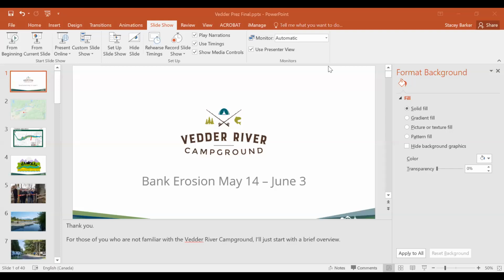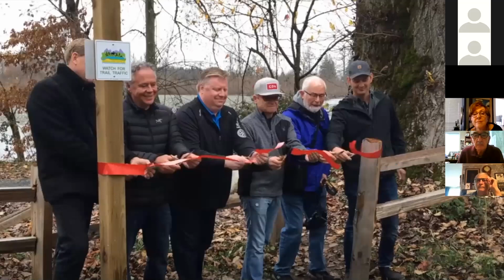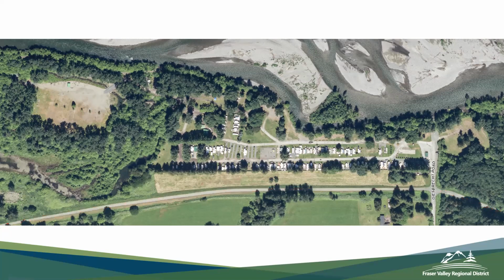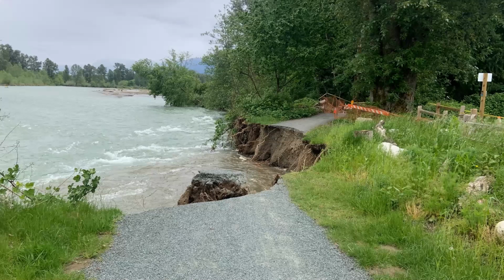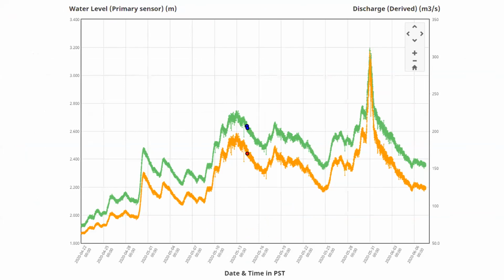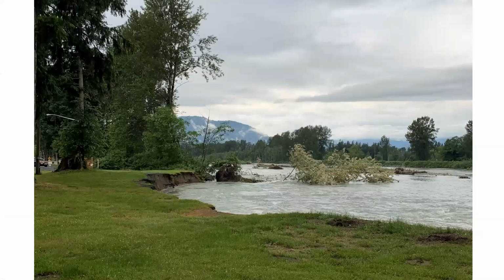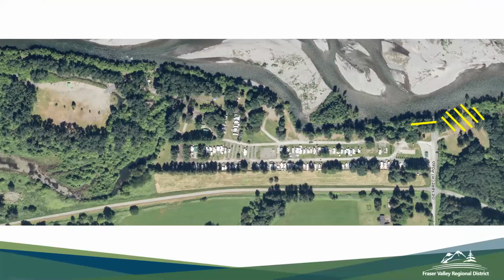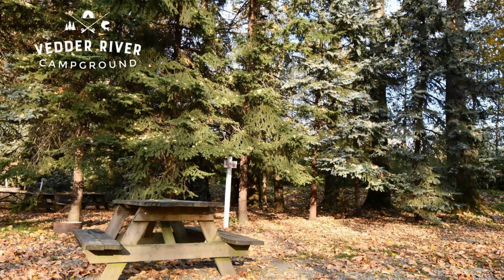Regional & Corporate Services Committee - June 9, 2020